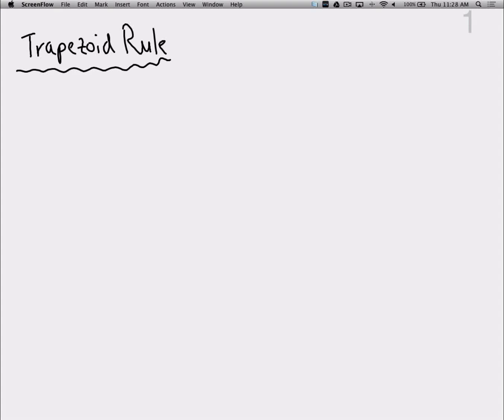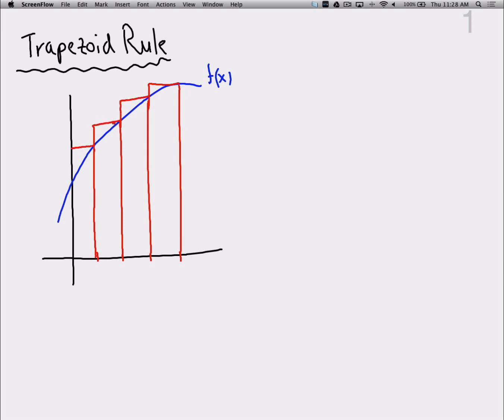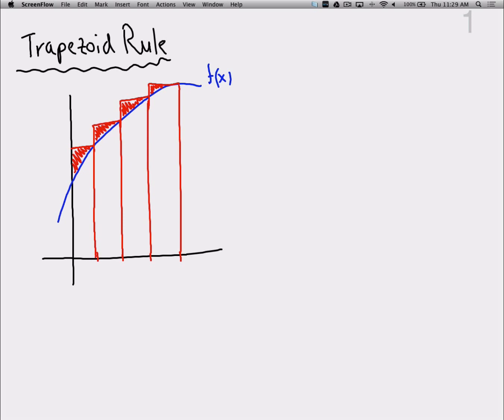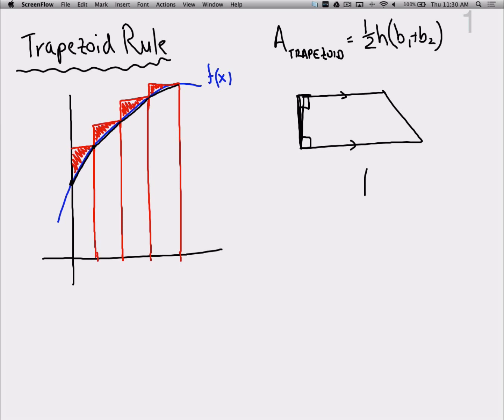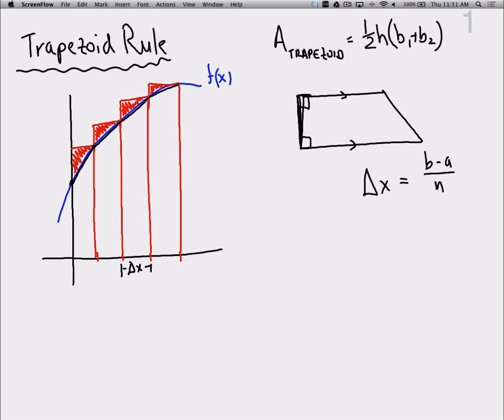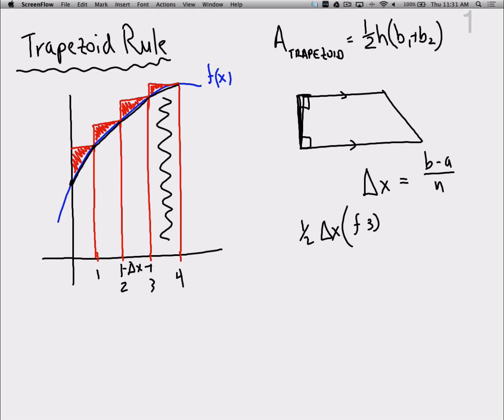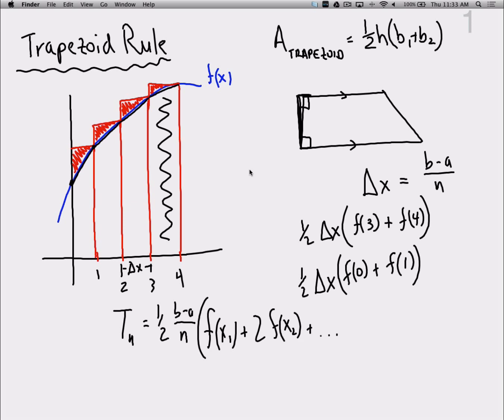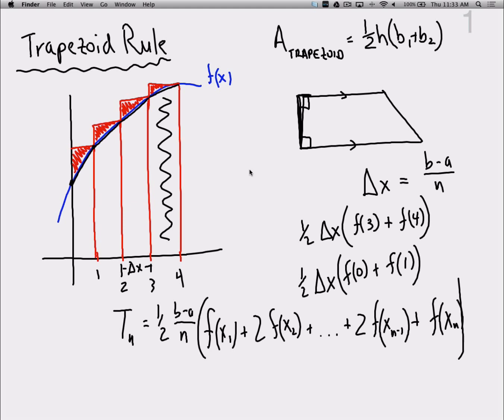Calculus: Trapezoid Rule